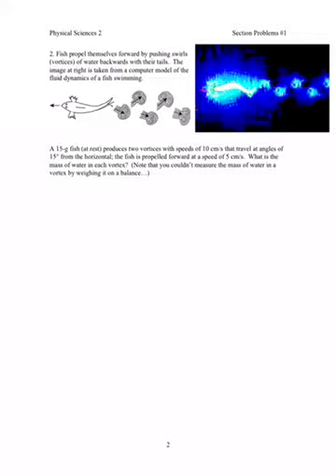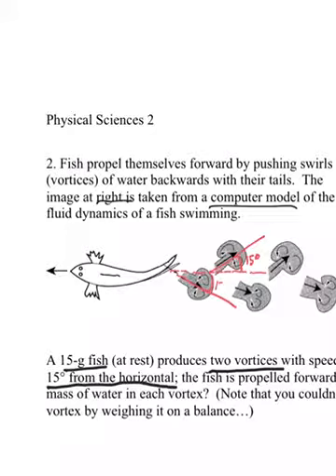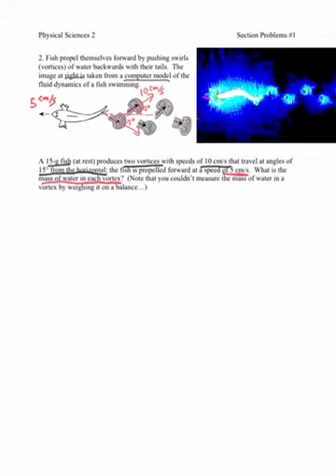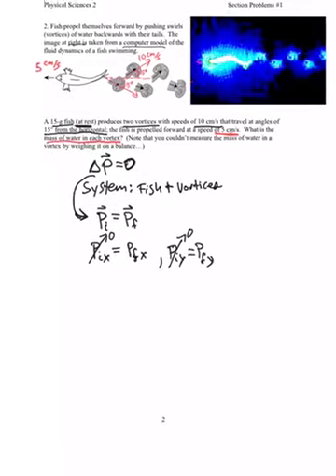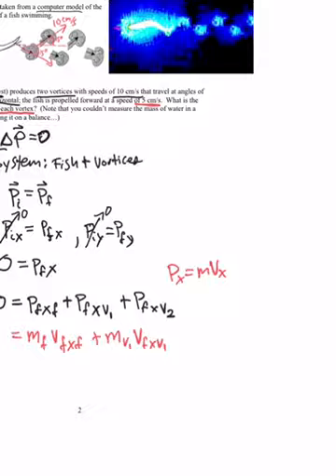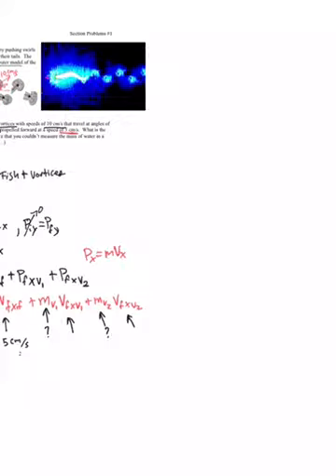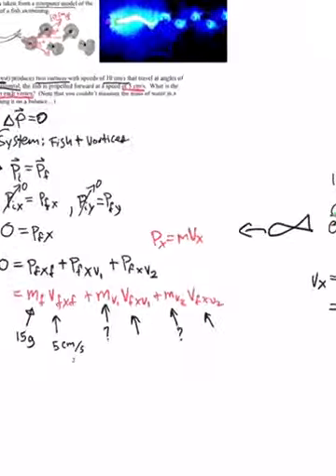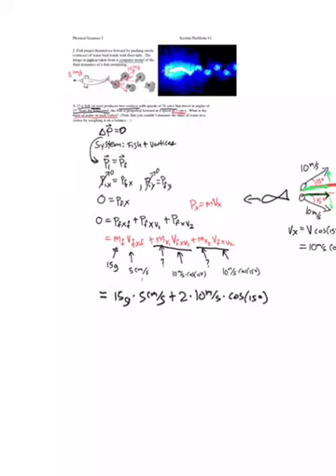Section 1 problem 2